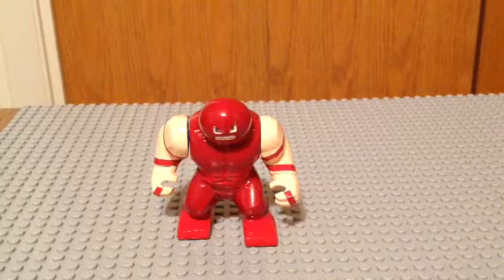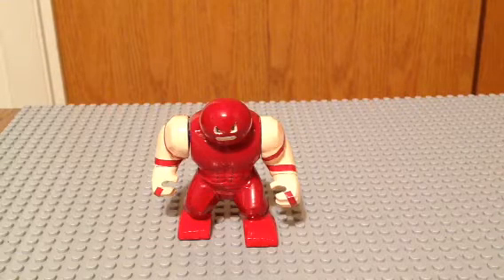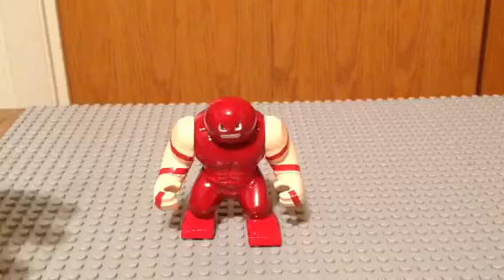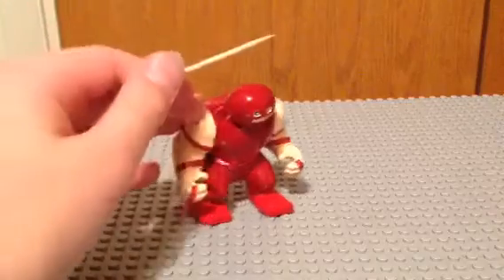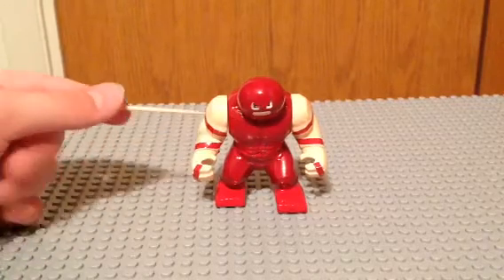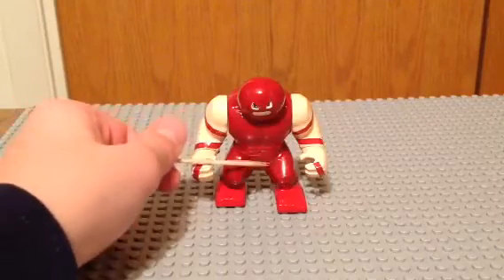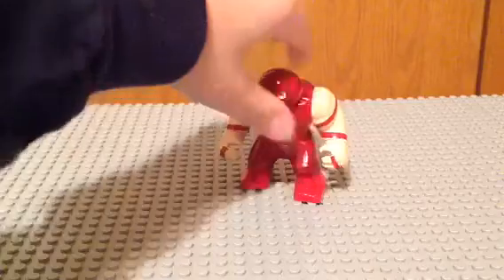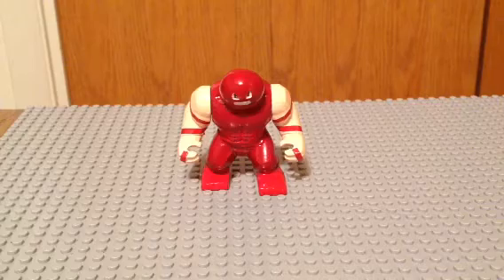How to make a custom Lego Juggernaut (old/original video)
Lego marvel superheroes custom Juggernaut